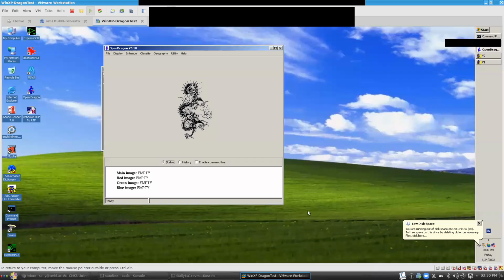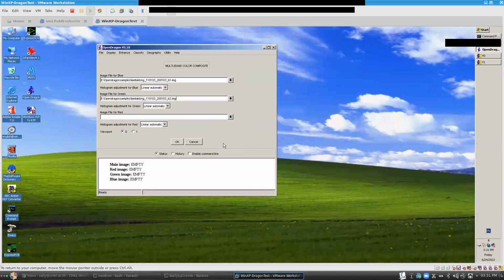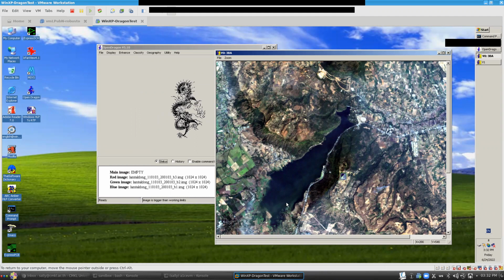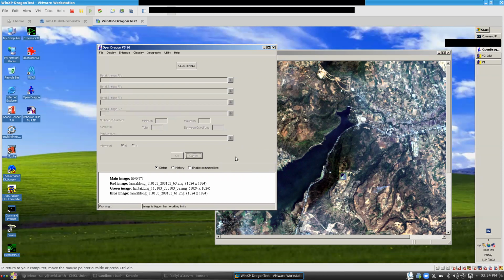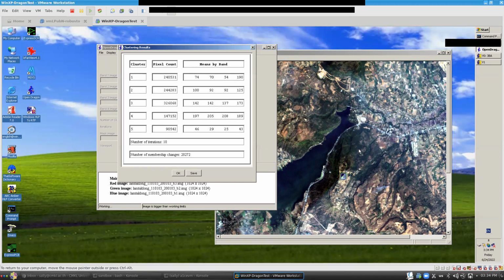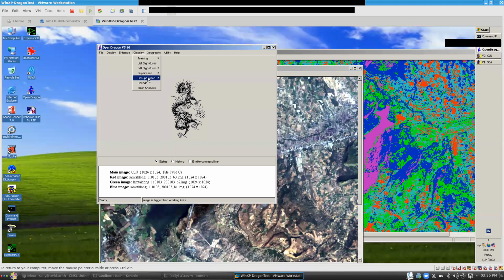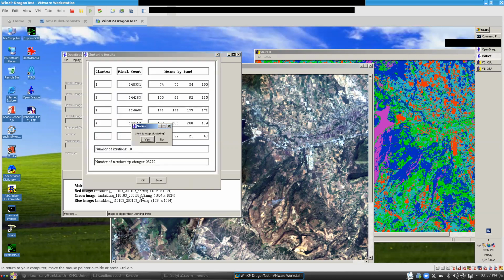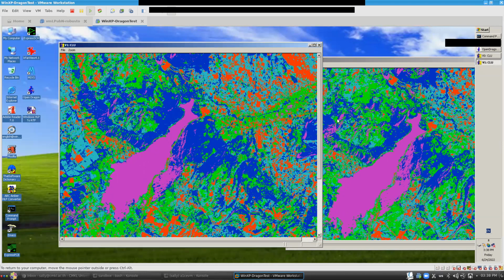Dragon Clustering Demo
This demo, created for my Introduction to Machine Learning class, shows how K-Means clustering, an unsupervised machine learning algorithm, can be applied to remote sensing imagery for earth orbiting satellites, in order to segment the image into different types of ground cover classes.